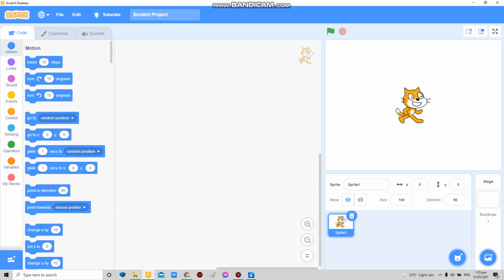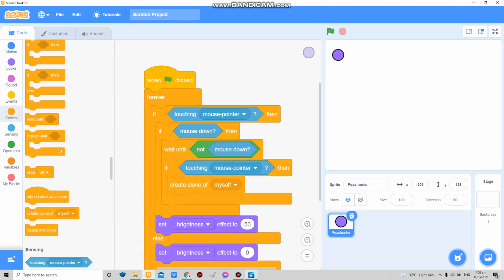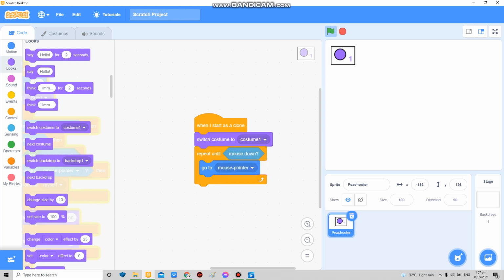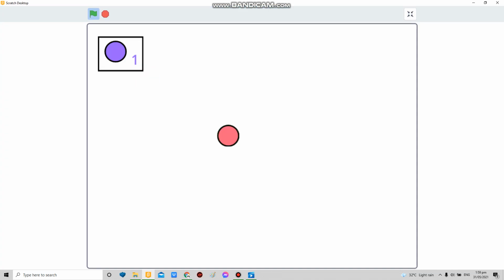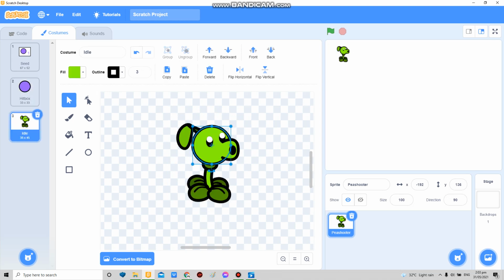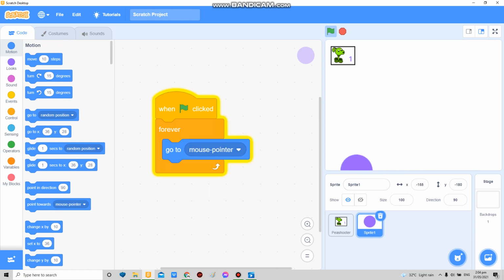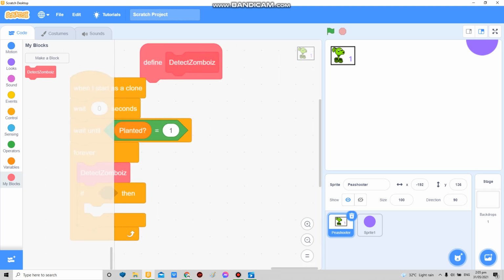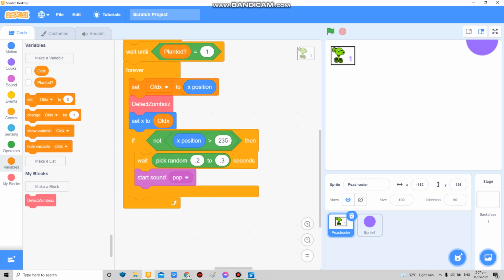How to Plants vs Zombies in Scratch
yeeeeeee